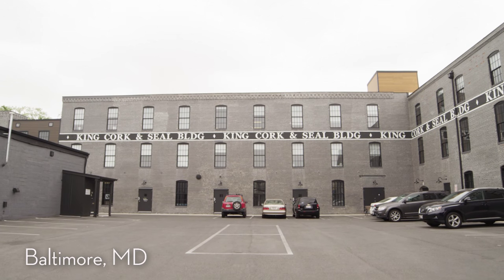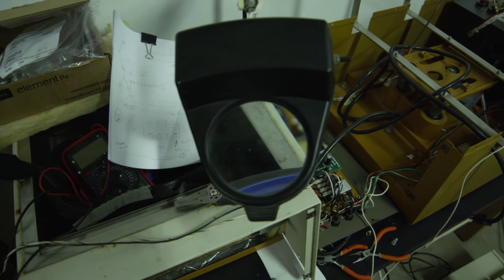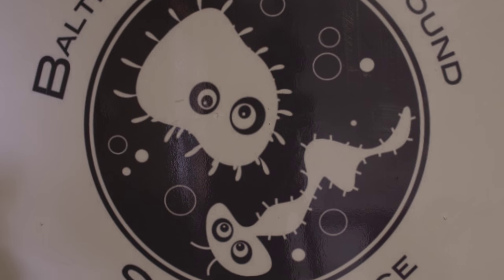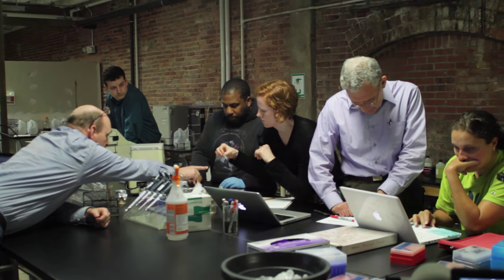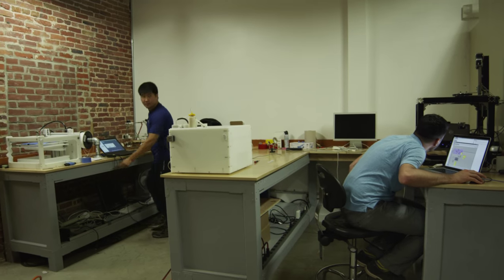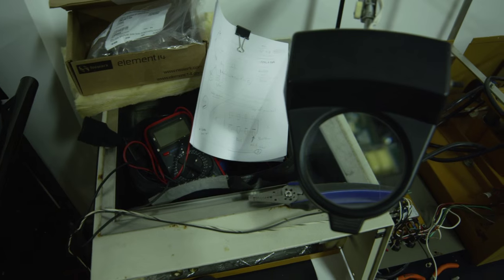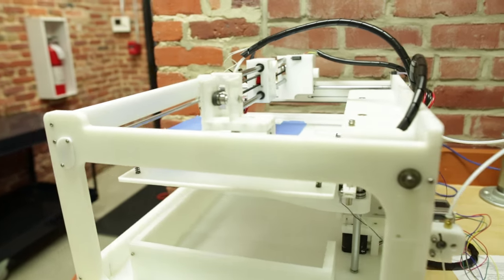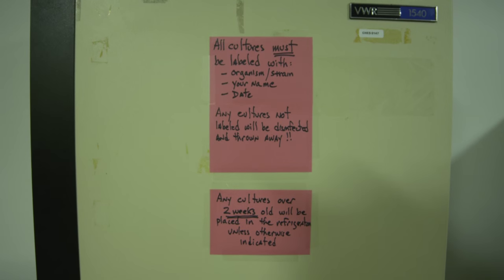The Rise of Do-It-Yourself Biology: A Look at the Baltimore Underground Science Space (BUGSS)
The Rise of Do-It-Yourself Biology: A Look at the Baltimore Underground Science Space (2015)

This short documentary explores the Baltimore Underground Science Space (BUGGS), a community lab on the east side of Baltimore. BUGSS started with a group of students and a professor interested in biotechnology and has grown to offer courses, lectures and the ability to experiment with different aspects of biotechnology, from building genetically modified microorganisms to modifying 3D printers to work with biomaterials. In addition to providing an inside look at BUGSS, the film explores the issues surrounding community labs in general, such as funding and biosafety concerns.

The film was directed and produced by Aaron Lovell, with the help of Joe Filvarof and Lee Gillenwater. This documentary is a production of the Synthetic Biology Project, which is part of the Science and Technology Innovation Program at the Woodrow Wilson International Center for Scholars.